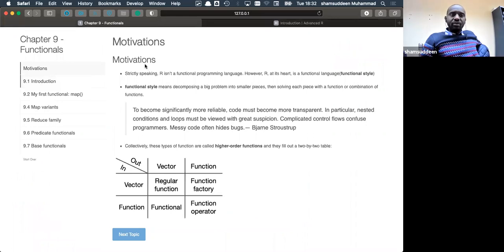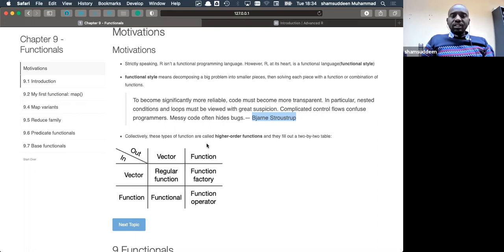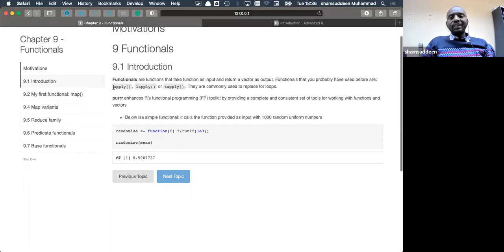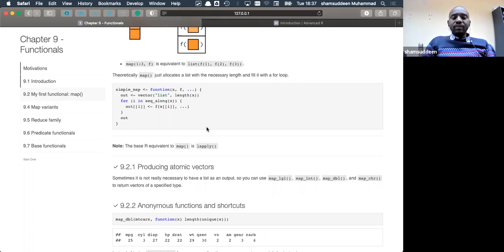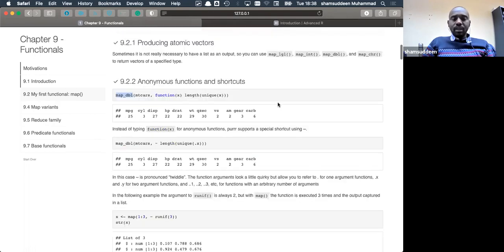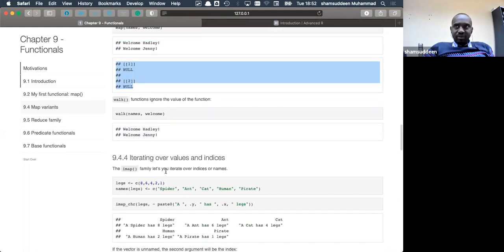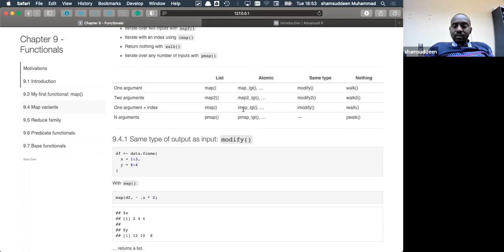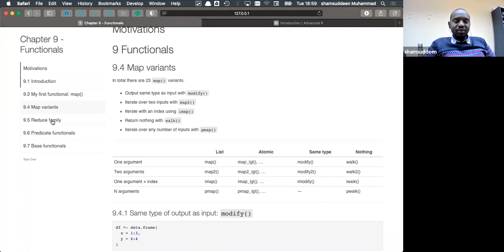Advanced R Book Club: Functionals (advr05 9)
Shamsuddeen Muhammad presents Chapter 9 ("Functionals") from Advanced R by Hadley Wickham on 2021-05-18, to the R4DS Book Club (cohort 5).